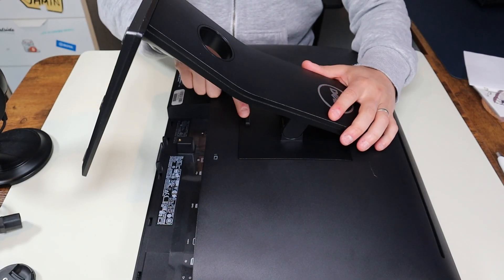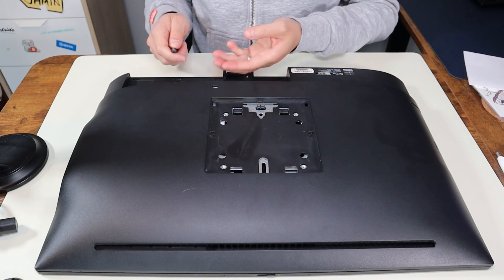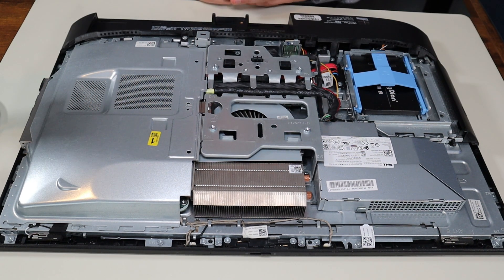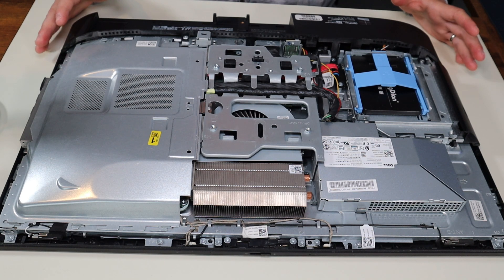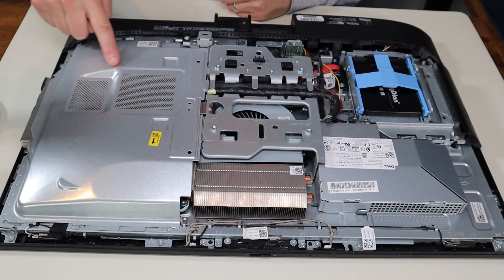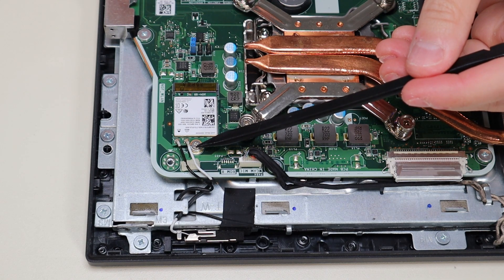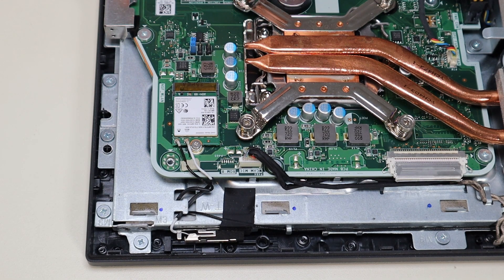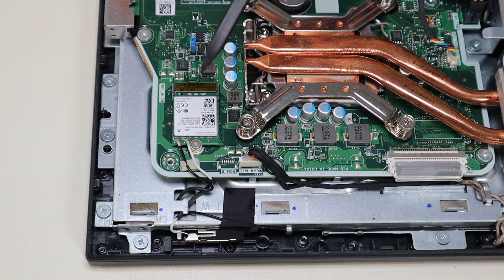How To Replace Wi-Fi Wifi / BT Card - Dell OptiPlex 5250 AIO Desktop Computer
This video will show you how to access Wi-Fi / Bluetooth card in your Dell OptiPlex All-In-One (AIO) desktop computer.

Related Links:
Tools & Replacement Parts List

FAQ's:
Wi-Fi Card Info: Intel Model: 8265NGW, DPN: 08F3Y8